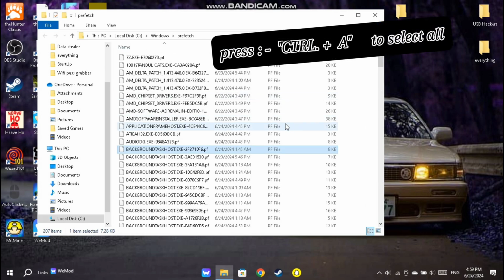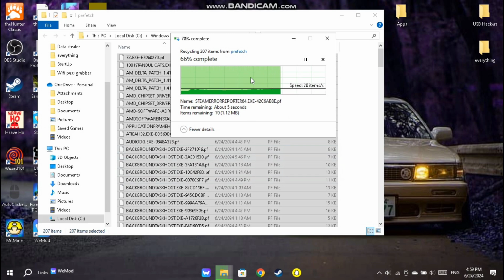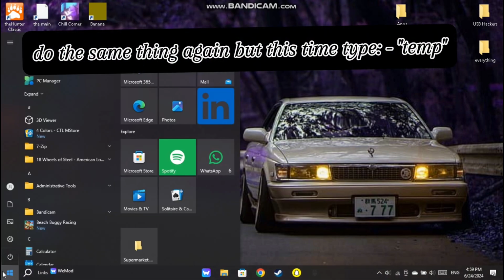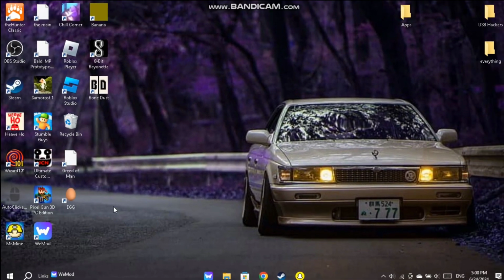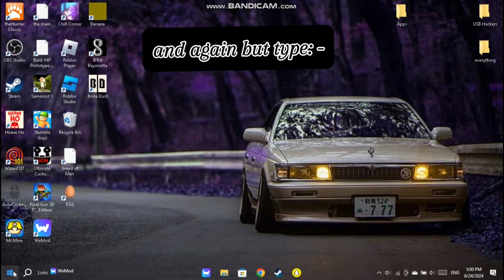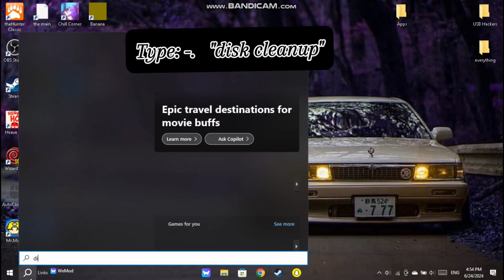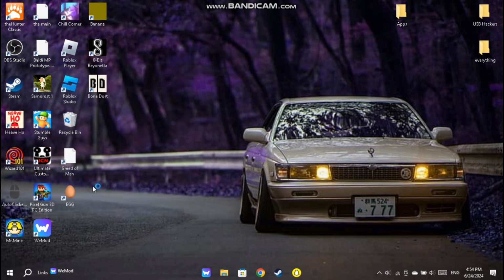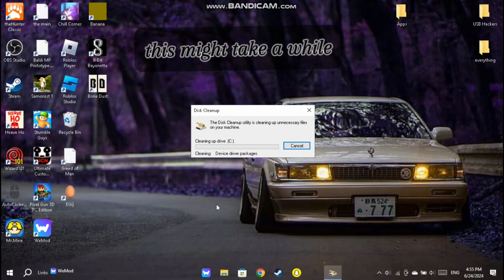how to free up some space fast and easy in ur pc/laptop 🔥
a like wouldn't shock  😐